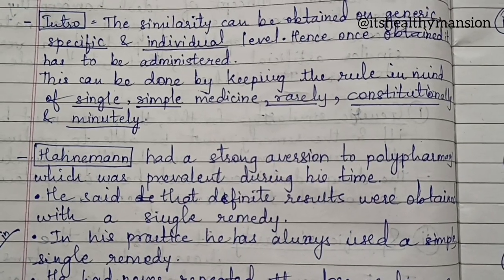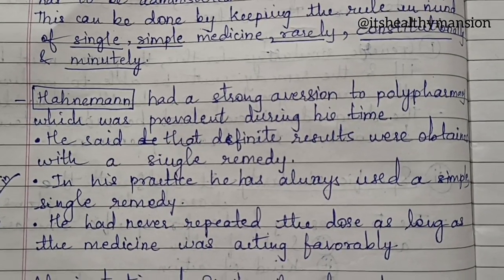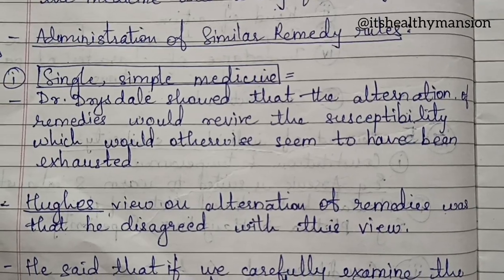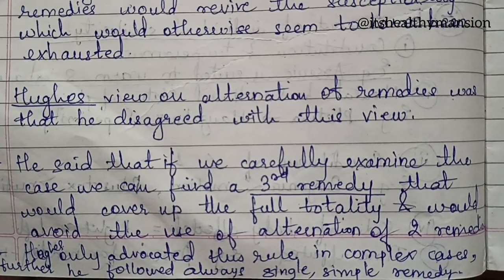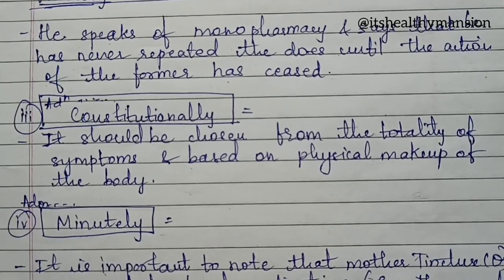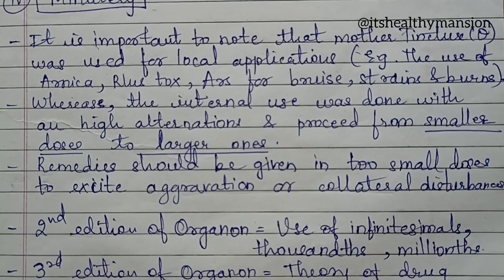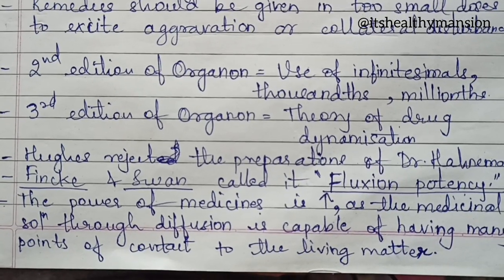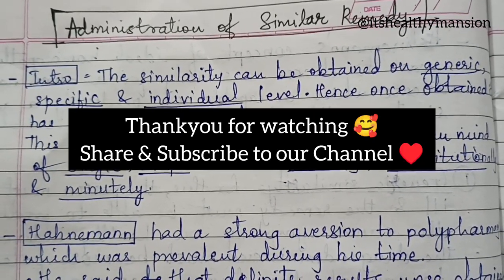Administration of Similar Remedy in Homoeopathy by Richard Hughes Philosophy Organon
Administration of Similar Remedy full detailed explanation by Richard Hughes Organon Philosophy.
This Topic usually comes for 5 or 10 marks.
I have explained and mentioned the important points to understand and to write in exam in simplified manner.

Administration of Similar Remedy by Richard Hughes
Administration of Similar Remedy in Homoeopathy
How to select medicine in Homoeopathy
How to administer medicines in Homoeopathy